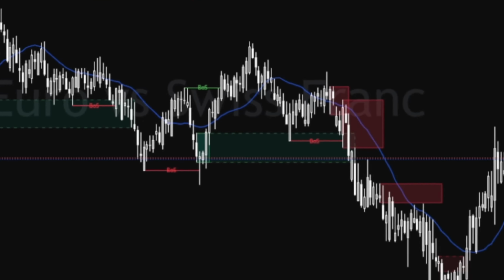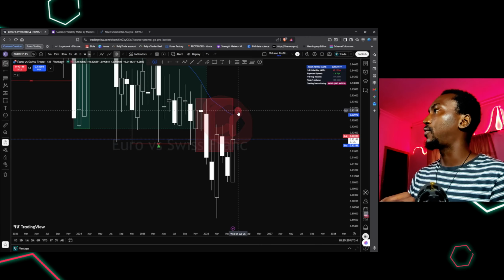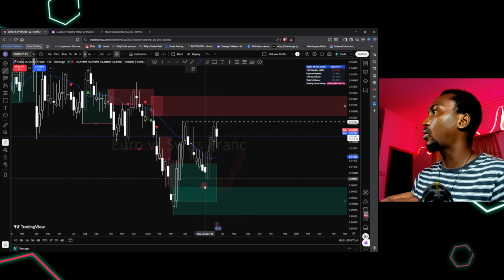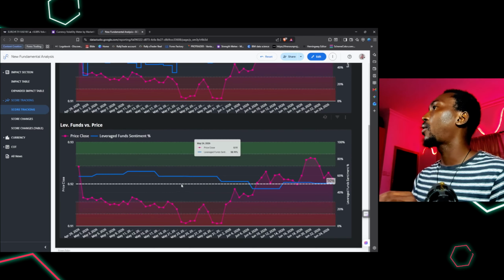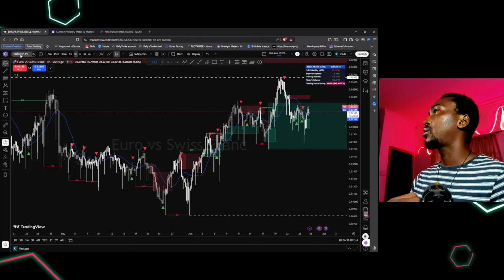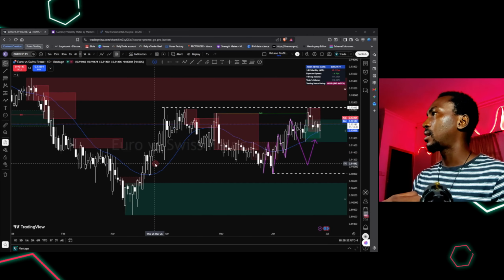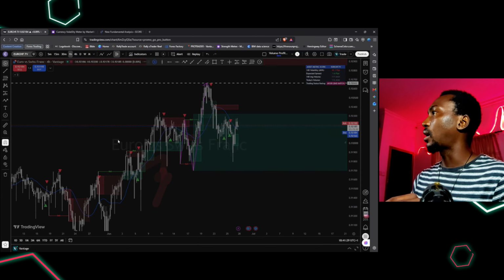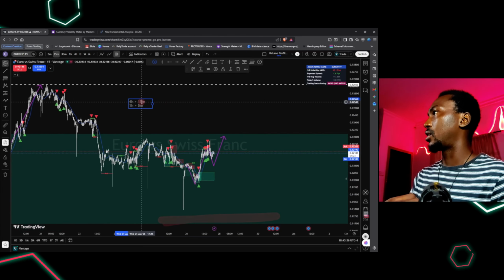I Analyzed EUR/CHF on Every Timeframe — Here's What Market Structure Shows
Yesterday I was looking at EUR/CHF and I still have questions. So I went through every timeframe - monthly down to the 5-minute - to map out the supply and demand zones, structural liquidity, and where market structure is actually shifting.

EUR/CHF is a sluggish, low-volatility pair. The 14-day average move is only 42.1 pips. But that doesn't mean there's nothing to trade - it means you need to be precise about where price is relative to key zones.

In this video I break down:
• Monthly and weekly structure - the big picture bias
• Daily and 4-hour supply/demand zones - where the real interest is
• 1-hour and 15-minute - entry refinement
• Structural liquidity - what would need to happen for a buying opportunity

This is not a signal. This is my journal. I'm documenting my process so I can learn in public. If you're also grinding through the markets trying to understand structure, not chase pumps - you're in the right place.

No gurus here. Just real analysis, real timeframes, and the work.

⏱️ Chapters below
00:00 - Why EUR/CHF? (Low Volatility, 42.1 Pip Average)
00:25 - Monthly Timeframe: The Big Picture Bias
01:20 - Weekly Timeframe: Supply & Demand Zones
02:15 - Daily Timeframe: Structural Liquidity
03:10 - 4-Hour Timeframe: Where Price Is Now
04:05 - 1-Hour & 15-Minute: Entry Refinement
05:00 - 5-Minute Pairing: Final Context
05:35 - What Would Need to Happen for a Buy
06:15 - Summary: My Bias & What I'm Watching
06:45 - Final Thoughts